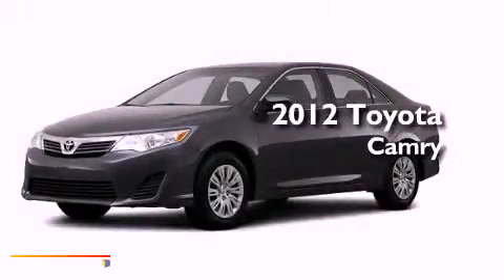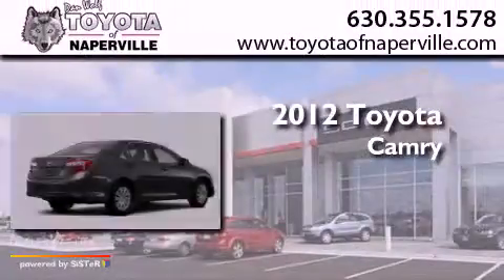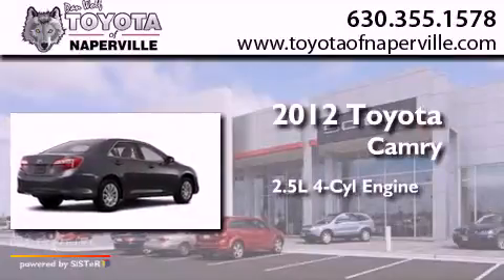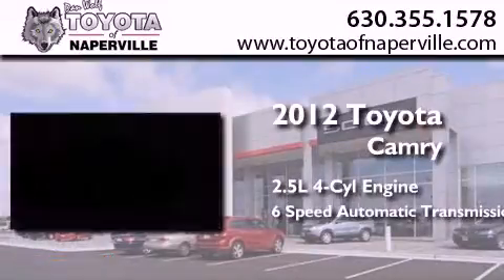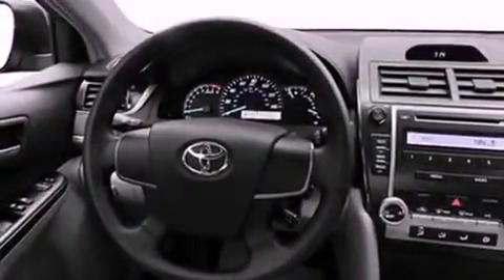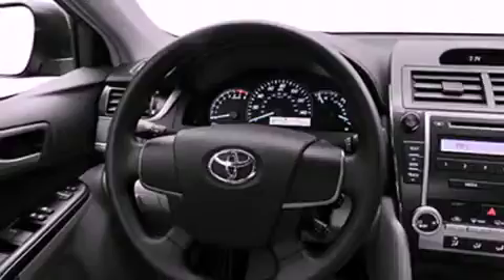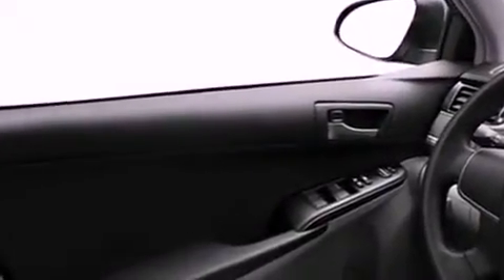2012 Toyota Camry Napervillle IL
Year : 2012
 Make : Toyota
 Model : Camry
 Engine : 2.5l i4 smpi dohc
 Trans . : 6-speed automatic
 Exterior : magnetic gray metallic
 Miles : 2
 Interior : magnetic gray metallic

 1488 W. Ogden Ave.